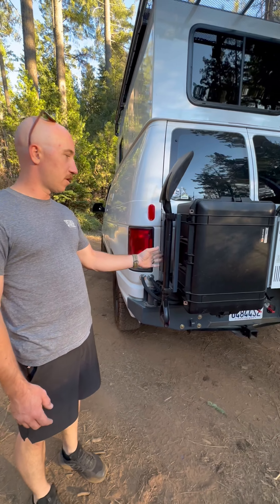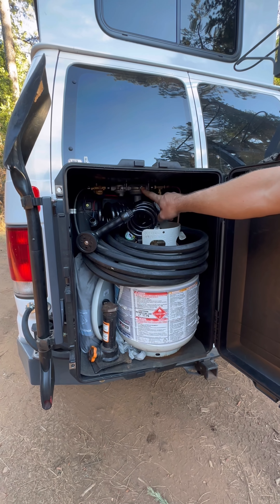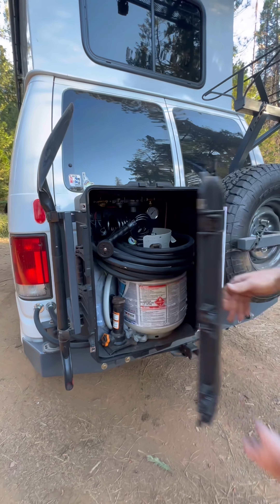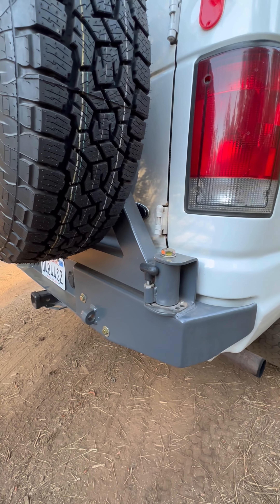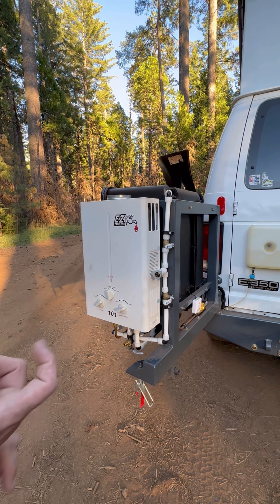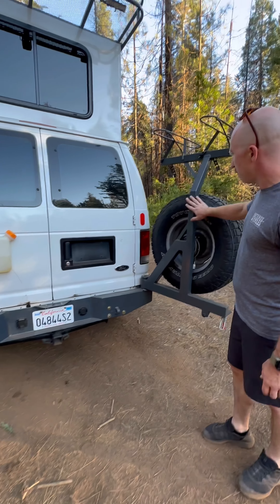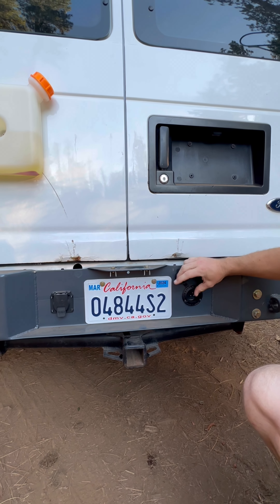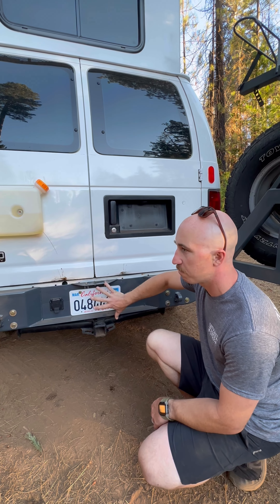Take a tour of the back of our van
From the roof rack to the bike rack to the bumper, we custom built every part of our van, except the Pelican box of course. Take a tour with Ken as he goes over the components that make up the back of our van!

Details:
Pelican storage box with propane tank, hose, & extra storage
EZ Tankless 101 hot water heater with external shower faucet
DIY spare tire mount with bike rack
4x Innovations swing mounts
shore power plug
DIY bumper
DIY roof rack
DIY hightop